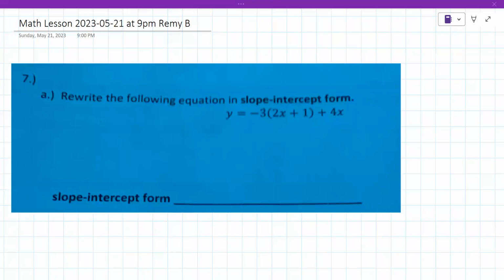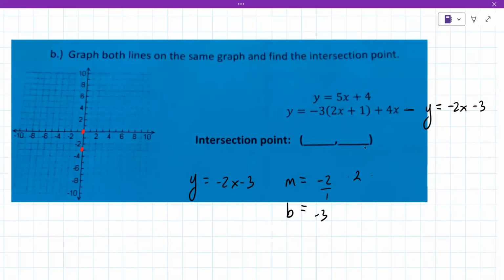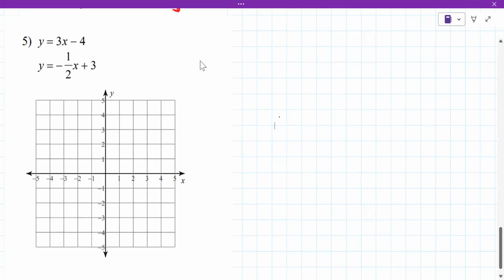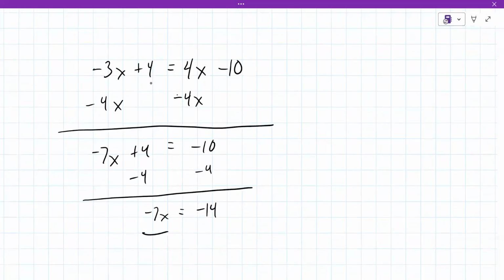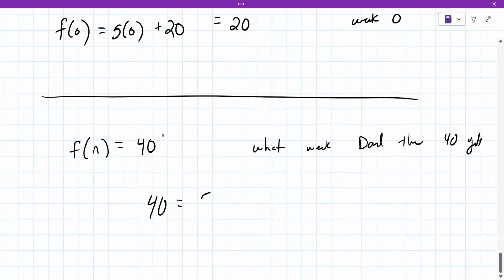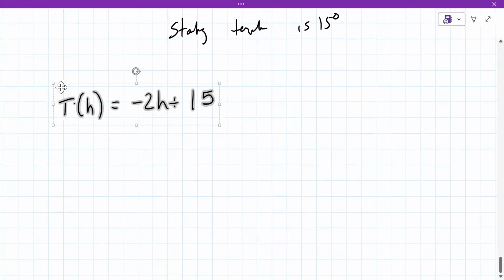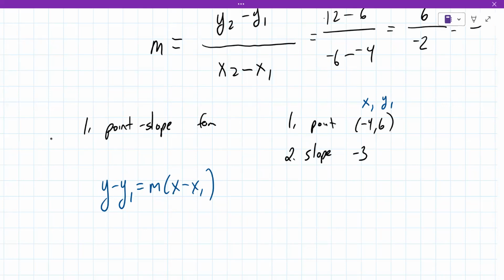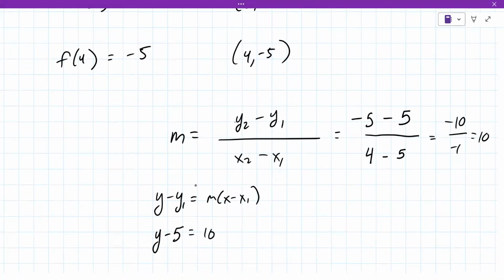High School Algebra 1 Lesson [2023-05-21 at 9pm MST Remy B]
This lesson covered topics in Algebra 1 including solving systems of equations by graphing, evaluating function notation, interpreting the intercepts in context, and writing the equation of a line from two points.